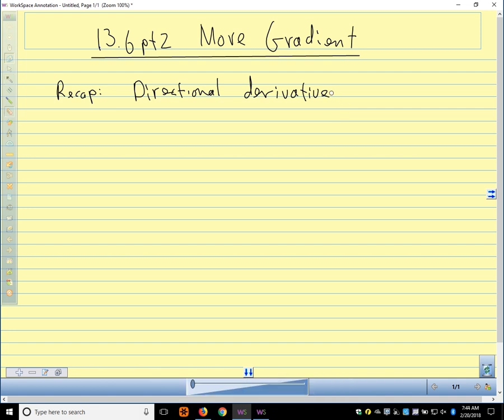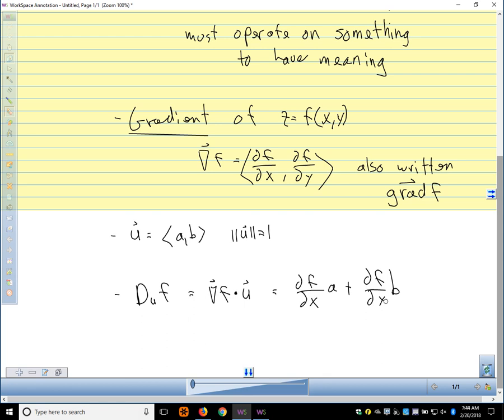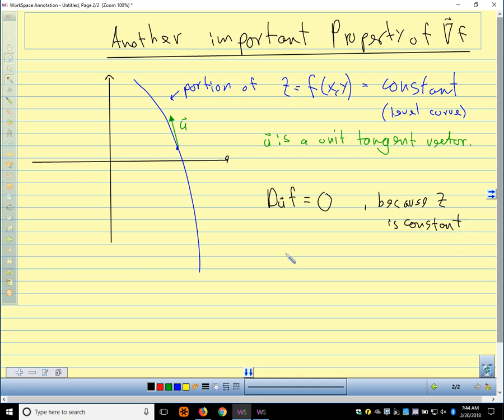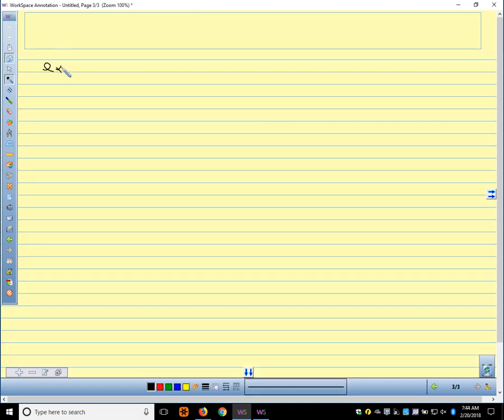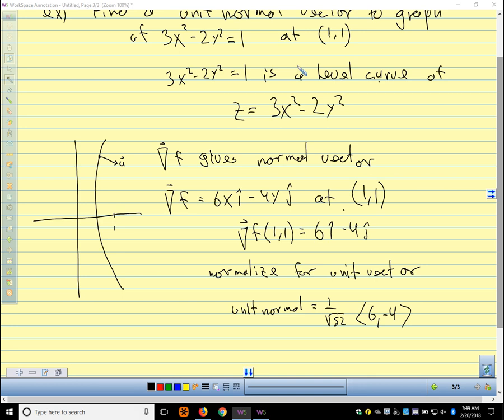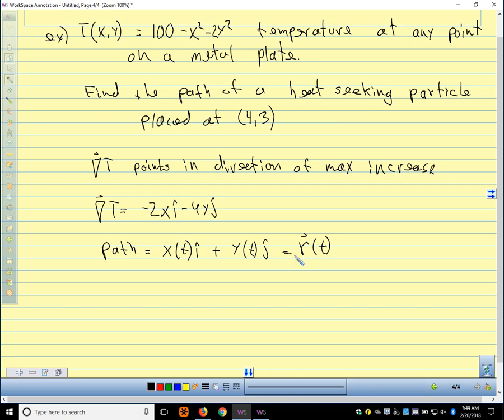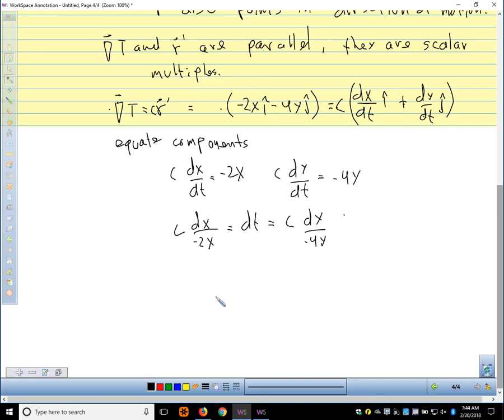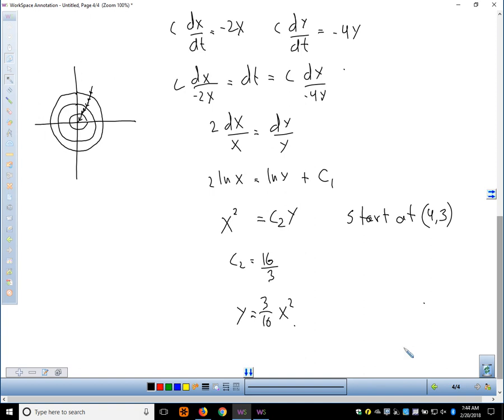Calc III 2018 13.6 pt 2 More Gradient